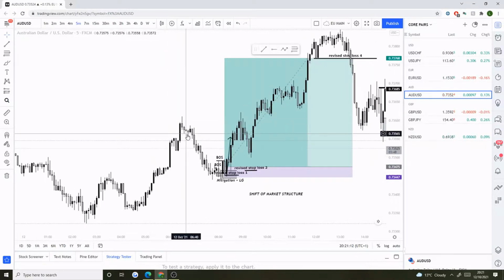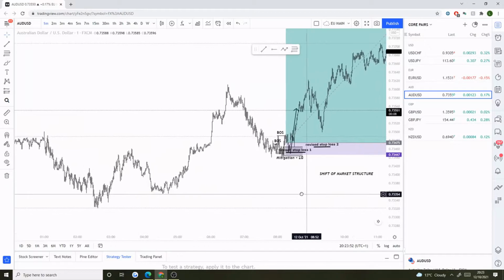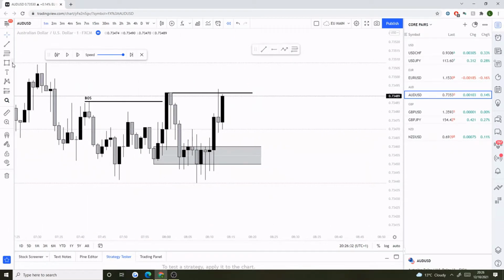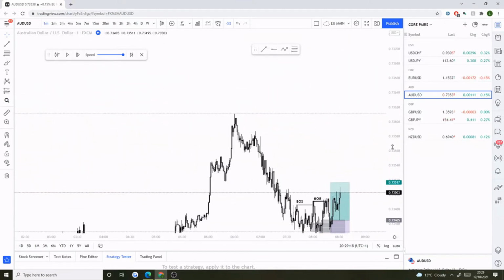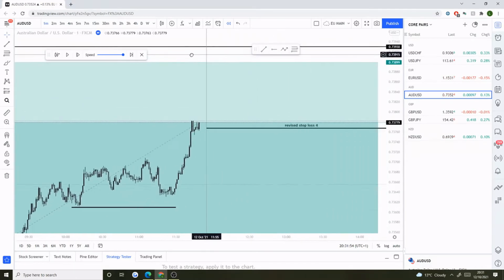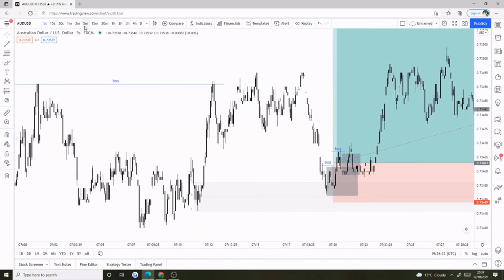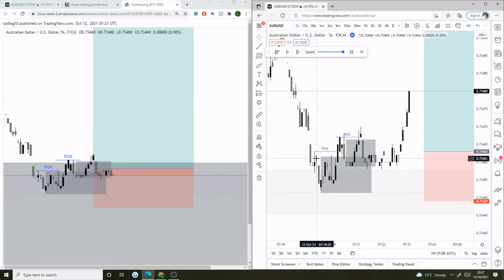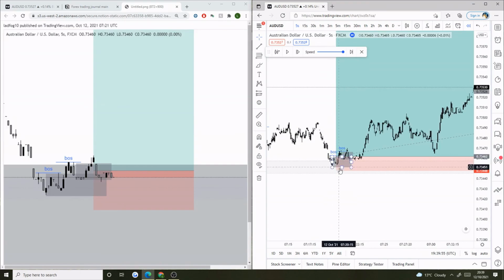WINNING FOREX TRADE 33R IN 5 HOURS! (22:1 + 11:1) | AUDUSD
In this video I break down my best trading day ever! A total of 33R achieved in less than 6 hours, over two positions taken on AU this morning. One trade taken using the 1m directly and another trade using the 5s reaction from my 1m Order block. Hope you guys enjoy!

Trading in the zone by Mark Douglas (also avaliable on audible):

I trade Forex because I believe Forex is a better market when compared to other financial markets and I love Forex and an income stream because it is highly mobile and highly scalable.